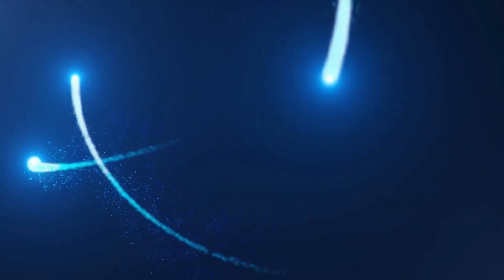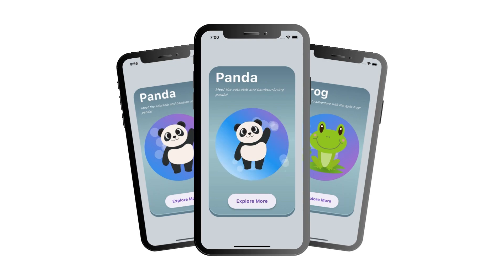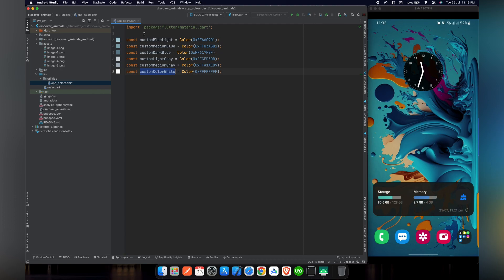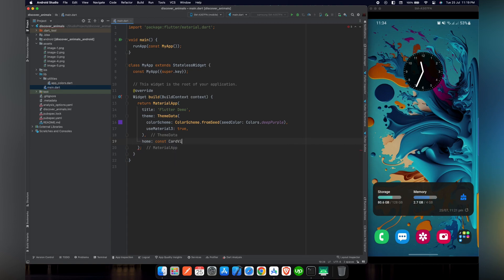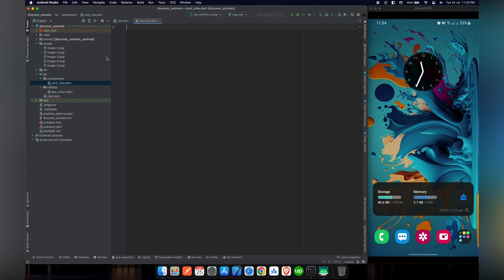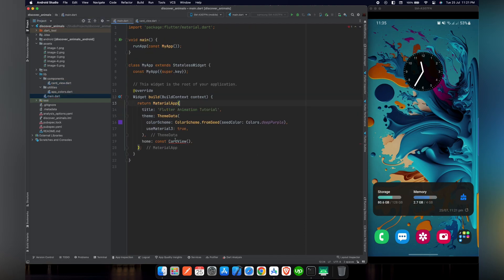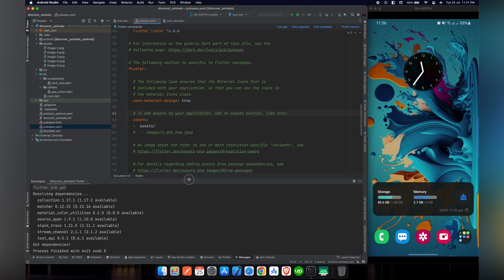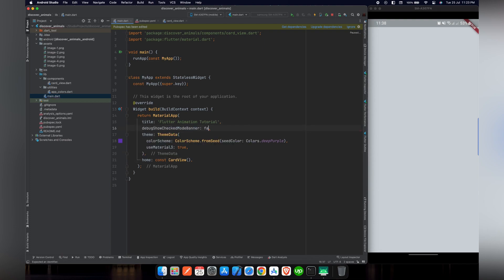Flutter Animation Tutorial: Basic Animation Part 1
Welcome to a dynamic learning experience where we delve into the art of Flutter animations.
💡 Why Opt for Flutter Animations?
Elevate your app's allure and interactivity through captivating Flutter animations. Whether you're a fledgling enthusiast or a seasoned developer, this tutorial caters to all skill levels, ensuring a wealth of insights for everyone.

🌐 Embrace Hybrid App Development Advantages:
Embark on a journey into the realm of cross-platform app creation using Flutter, saving valuable time and resources while expanding your user reach. My expertise paves the way for mastering the fundamentals, transforming you into a proficient hybrid app developer!

🎯 Anticipate an Enlightening Experience:
🔹 Clear and accessible breakdown of fundamental Flutter animation principles.
🔹 Real-world instances and interactive demos to enhance comprehension and application.

🔥 Seize the Opportunity to Elevate Your Flutter Proficiency:
Don't let this chance slip away to amplify your Flutter prowess and leave an indelible mark with mesmerizing animations that enchant your audience!

👍 If you find this content beneficial, remember to give it a thumbs up, subscribe to Orhan Yazdan for a continuous stream of exceptional insights, and activate notifications to stay updated on our latest releases. Your journey to mastering Flutter animations begins now!